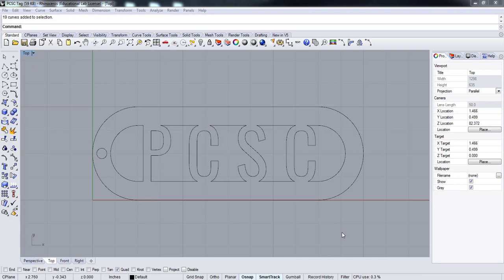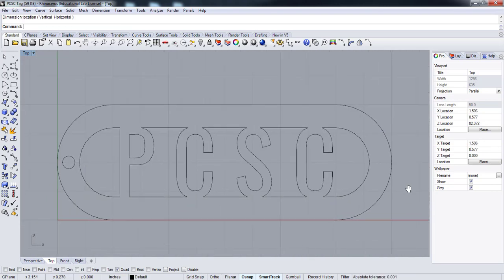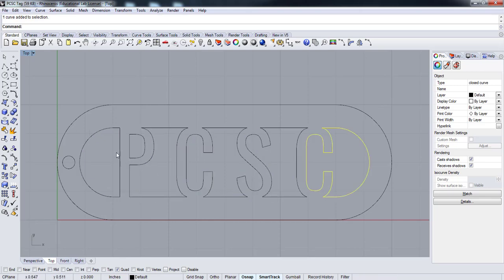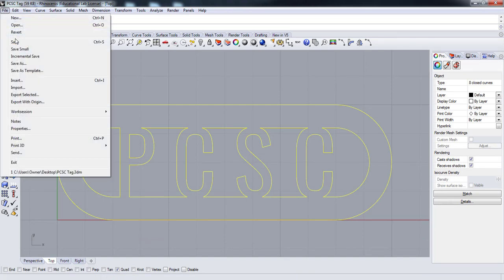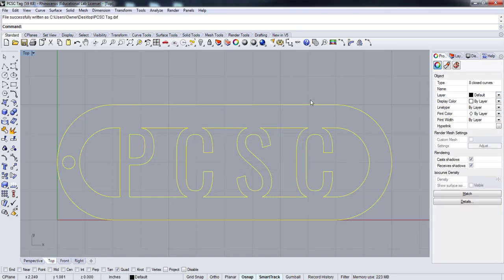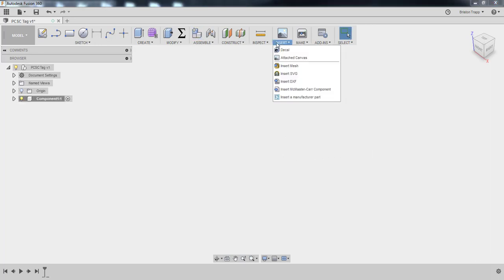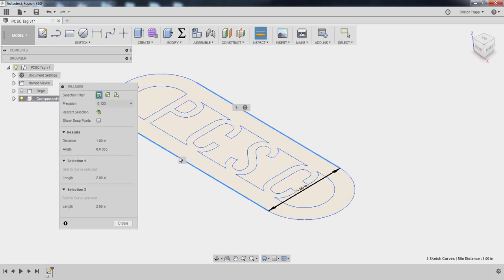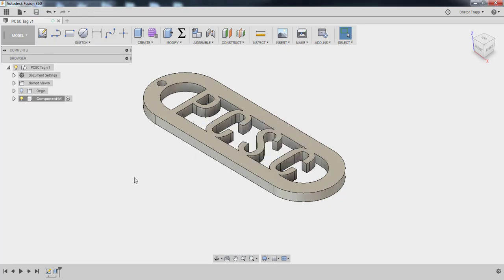Rhino DXF Into Fusion 360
How to transfer your 2D Rhino file as a DXF into Fusion 360